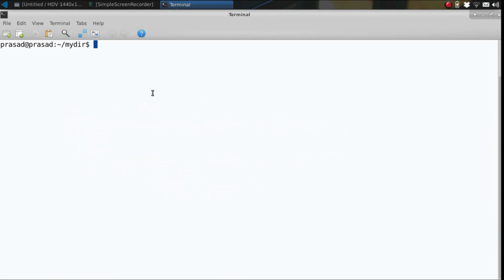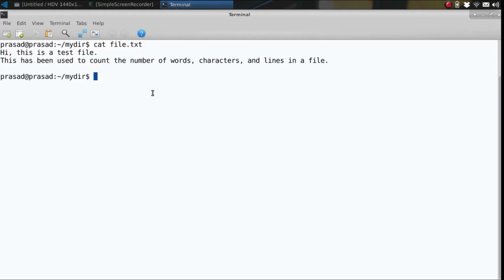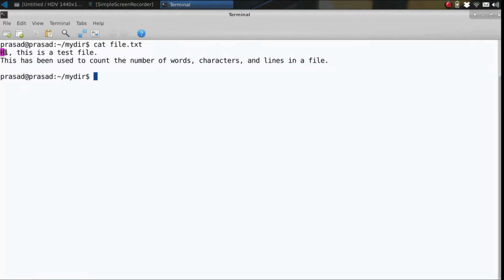Essential Guide: Counting Words with wc Command in Linux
In this video, we will learn about getting the count of words in a text file, from the command line, using the wc command.

The author is a Software tester who likes Linux and has a free pilot course "Linux for testers"